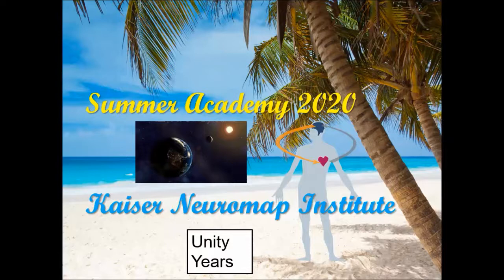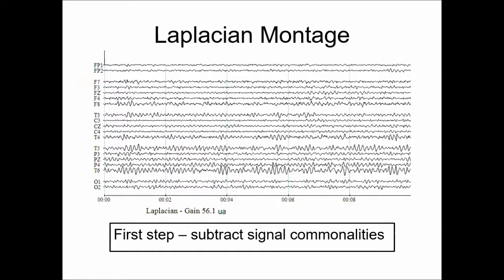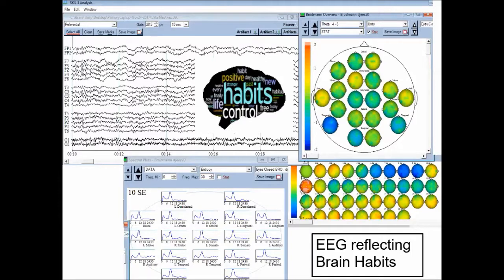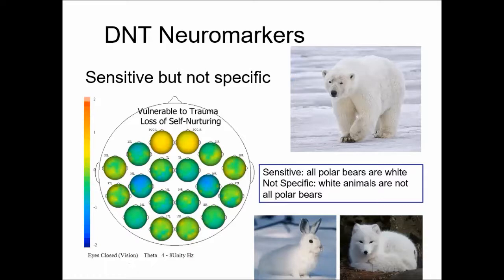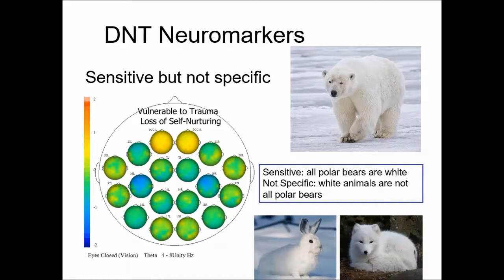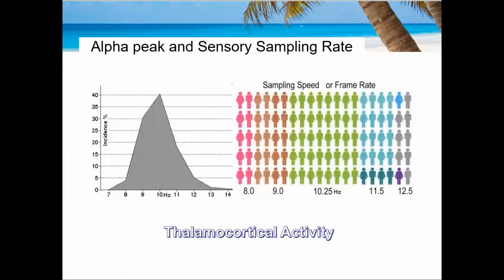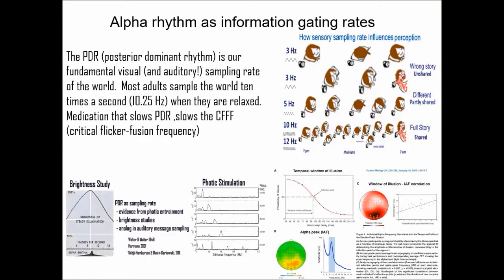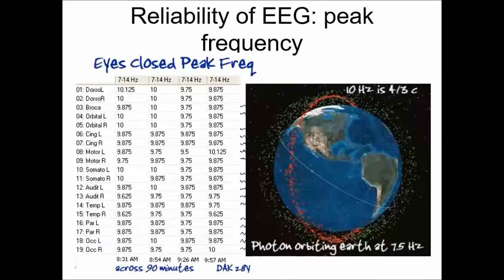EEG Cycles Reflect Years Model Part1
I discuss how our average EEG activity increases approximately one cycle per year.  This model allows interesting investigation into one's past and (statistical) future.